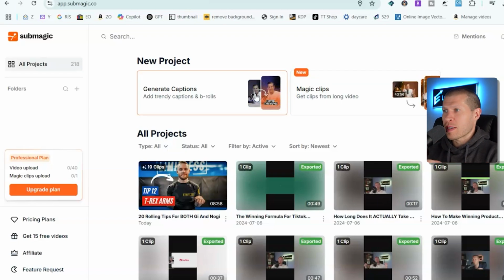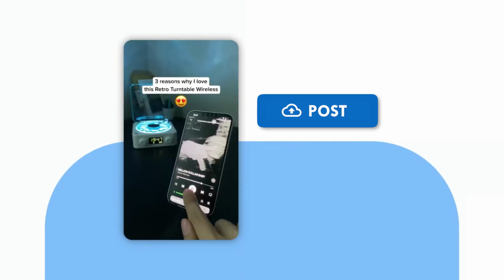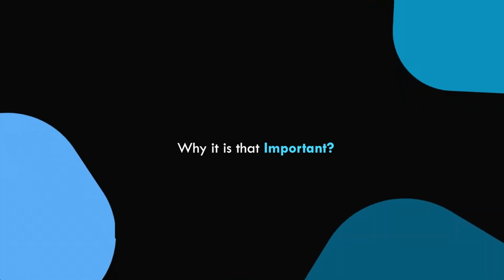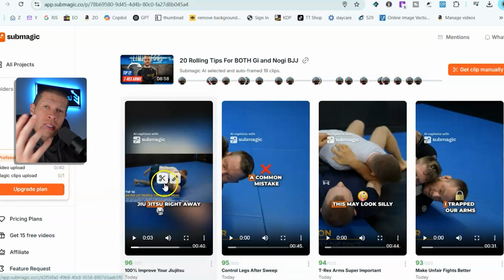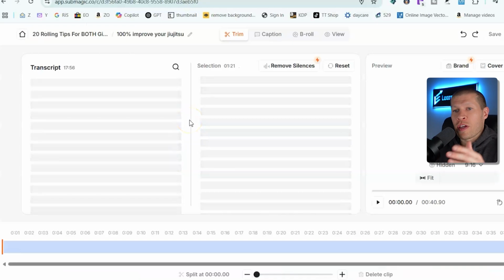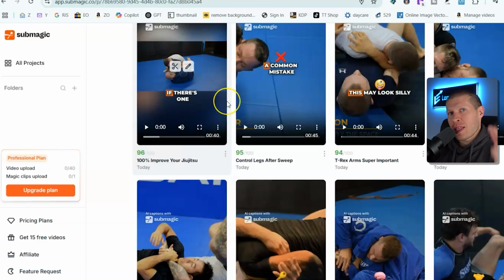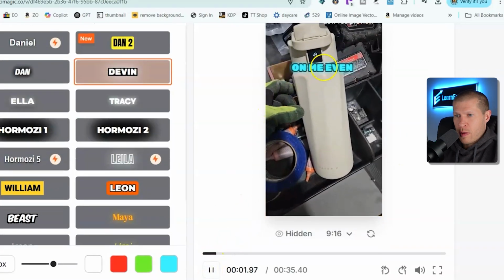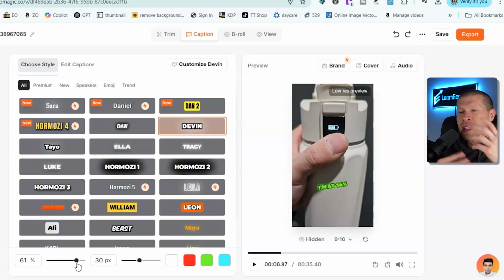Proven Strategy to Get Many TikTok Affiliate Pages Fast (Works for Everyone)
^^ Use Code GUERRA for 10% off!